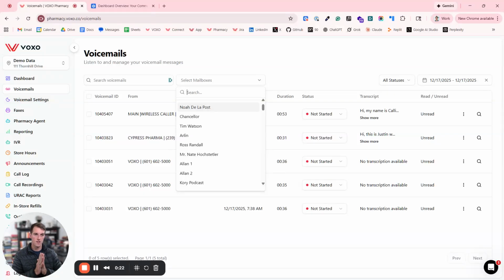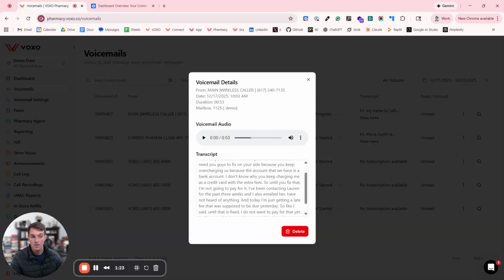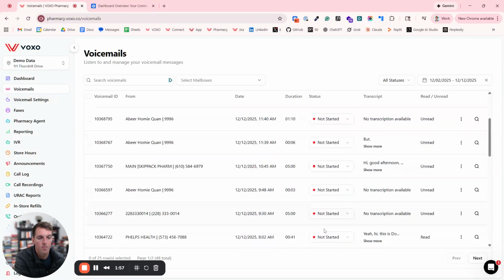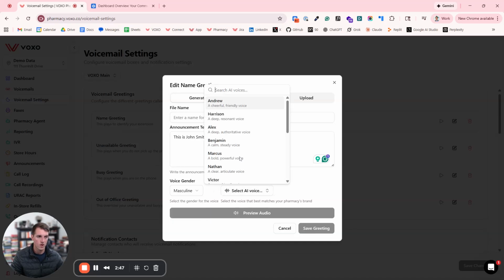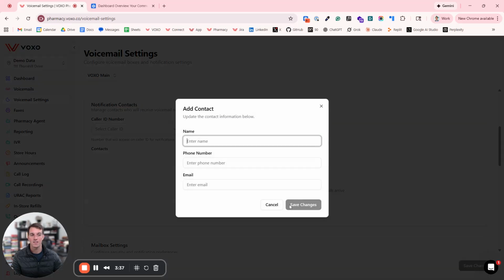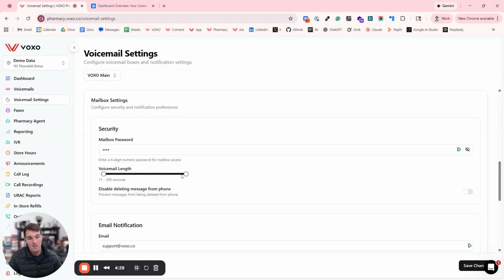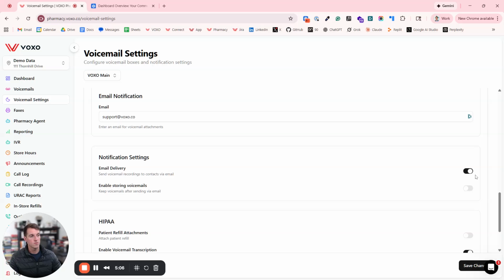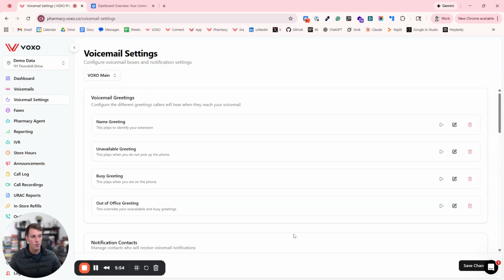Managing Voicemails Effectively in Your Pharmacy 📞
This video walks through how to configure and manage the shared voicemail box in the Pharmacy Dashboard, including how team members collaborate on voicemails, mark messages by status, customize voicemail greetings, set notification contacts, and adjust voicemail settings to reduce unwanted or incomplete messages.